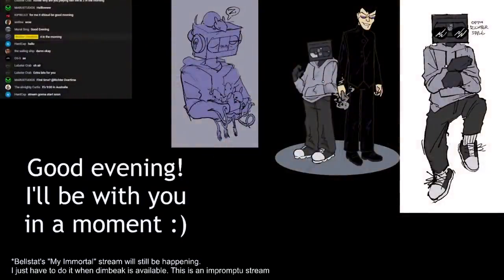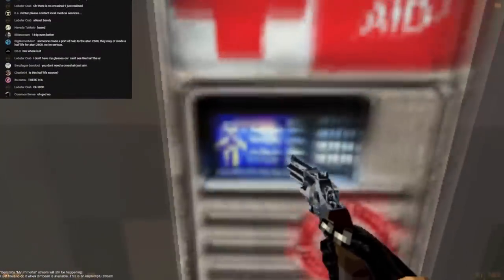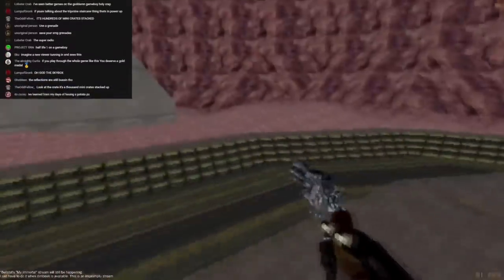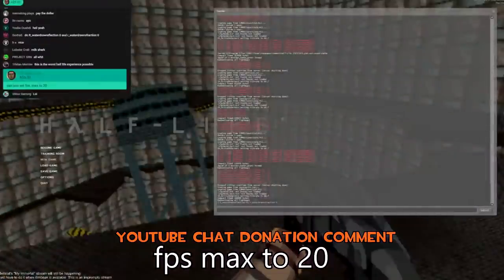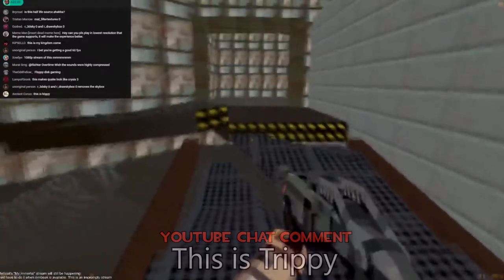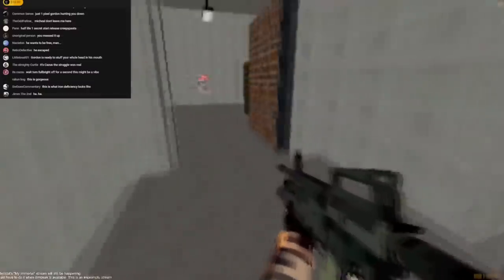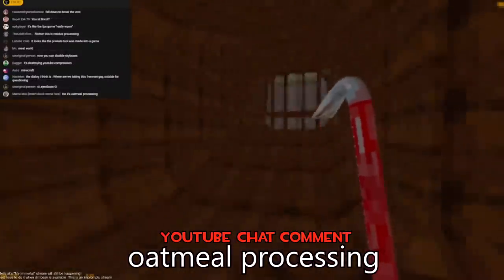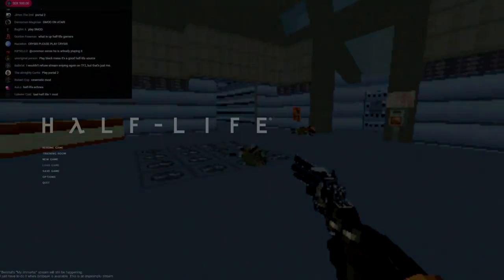The absolute WORST way to experience Half-Life. (Part 2)